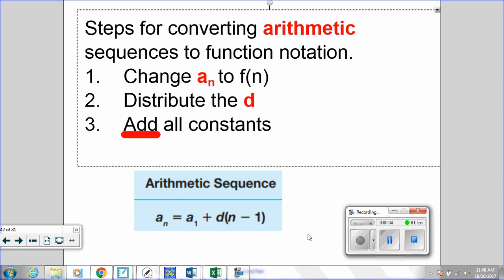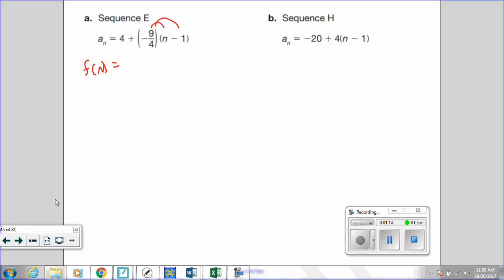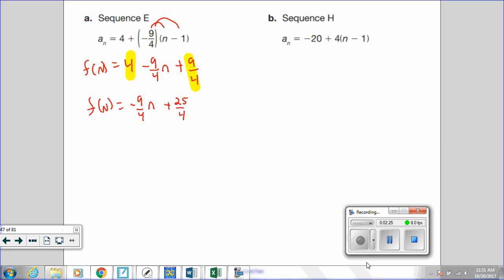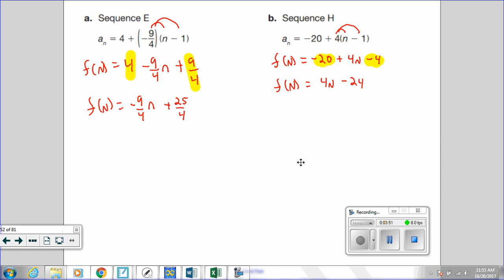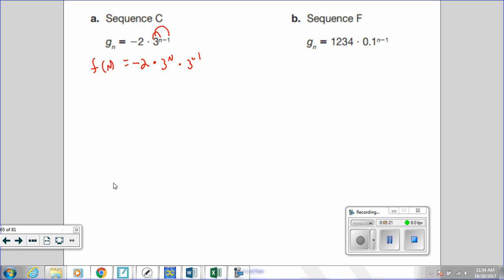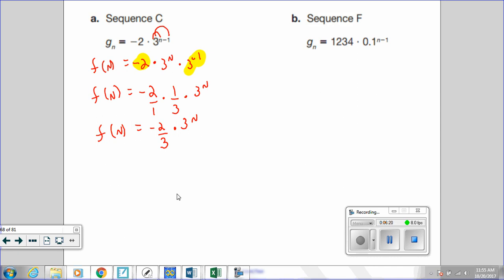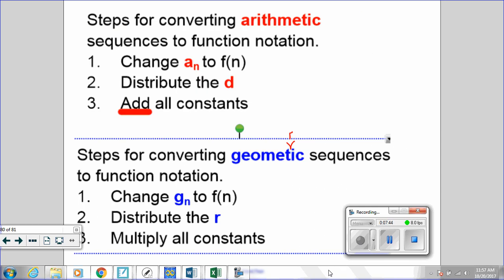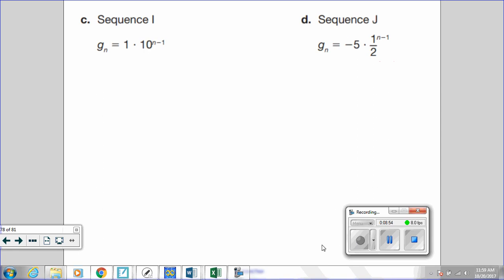Converting from sequence to function notation